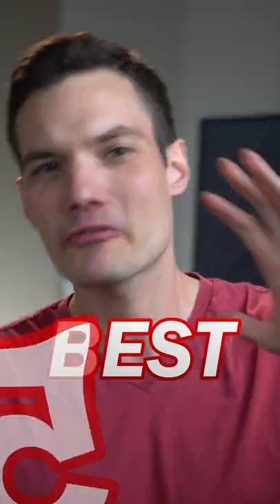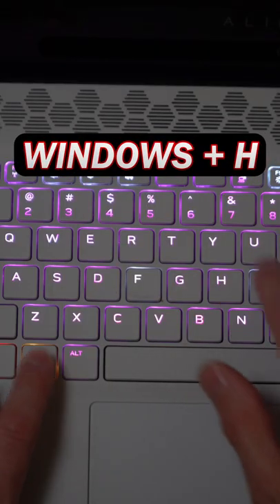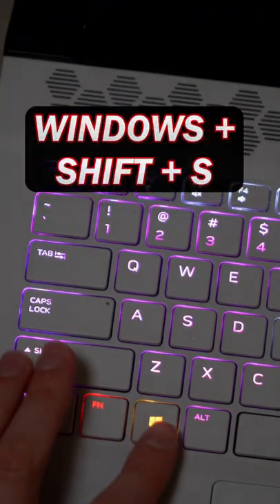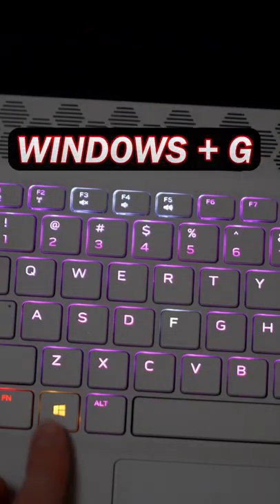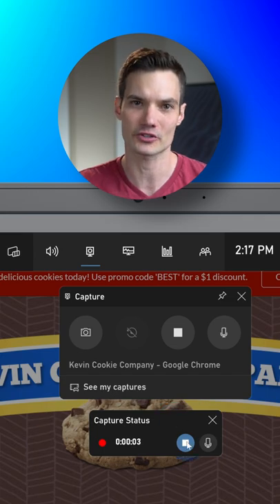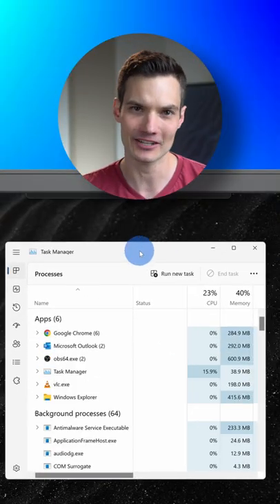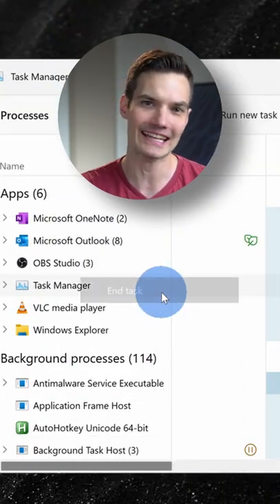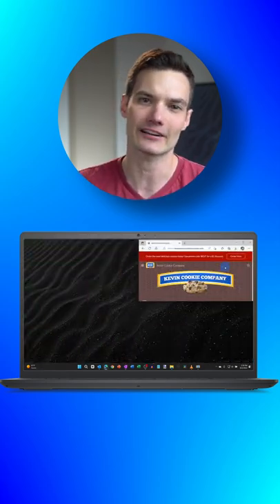💯 BEST Windows Shortcuts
These are my favorite shortcut keys on Windows for increased productivity.

📚 RESOURCES
- Windows + H for dictation tool
- Windows + Shift + S for snipping tool
- Windows + G for game bar
- CTRL + Shift + ESC for task manager
- Windows + Arrow keys for window snapping